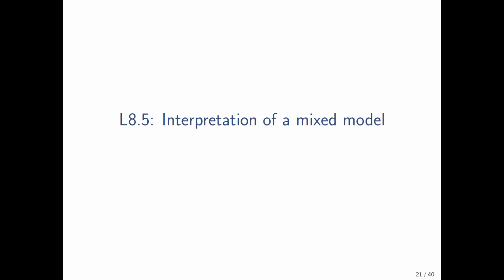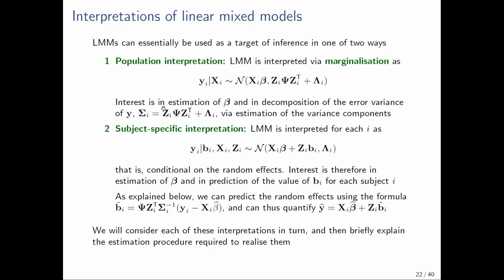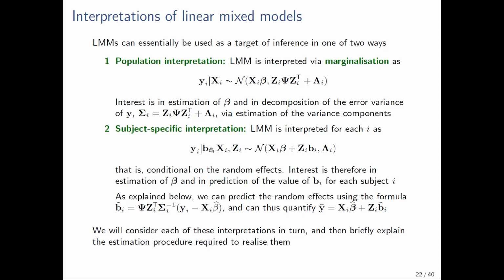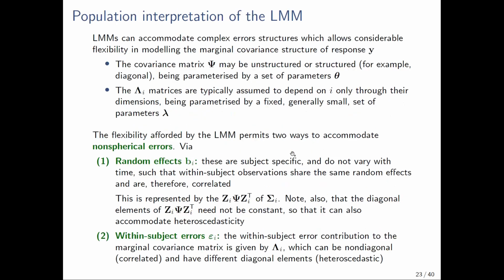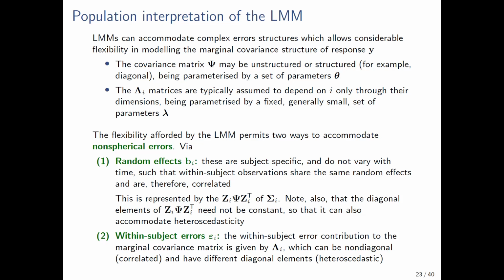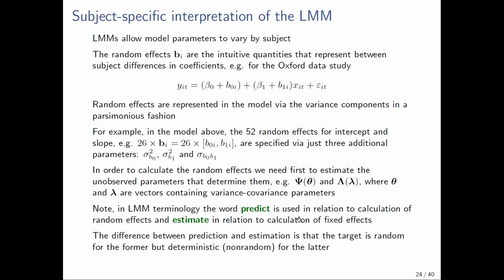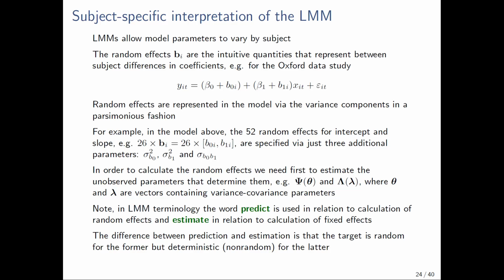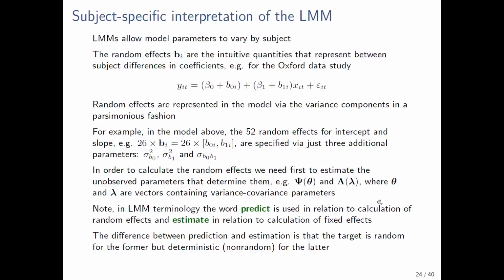L8 5 SM